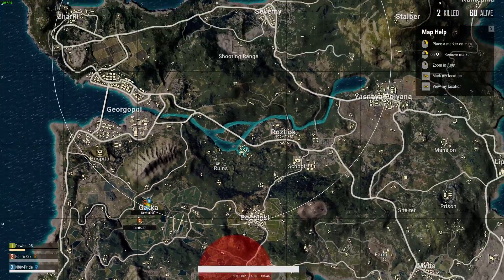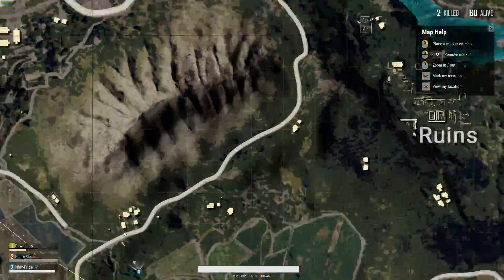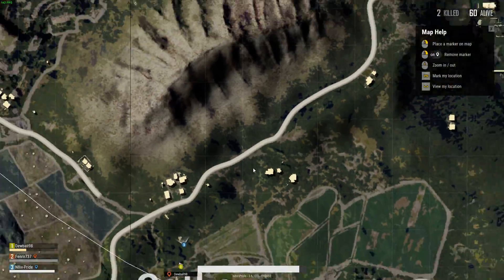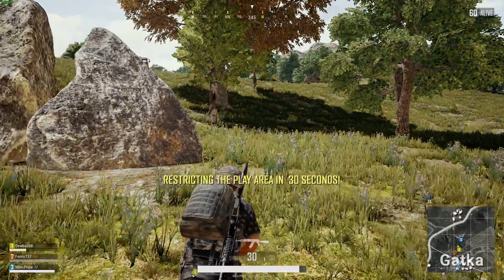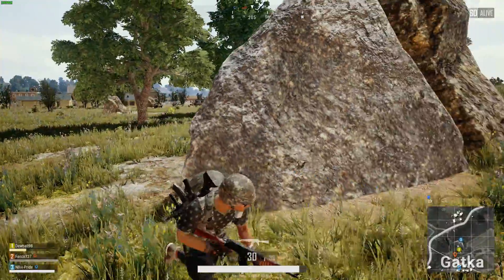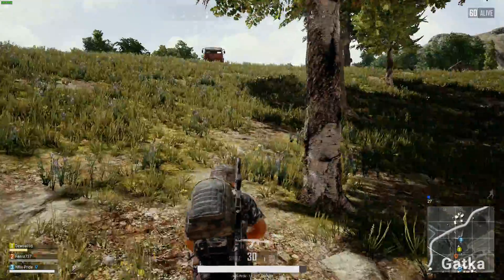PLAYERUNKNOWN'S BATTLEGROUNDS: Single kill | Shot with GeForce